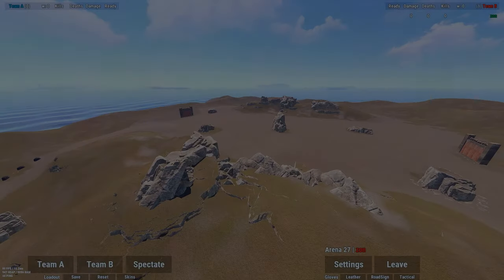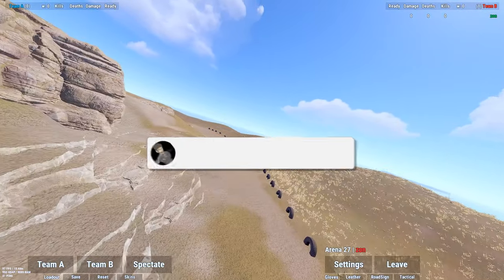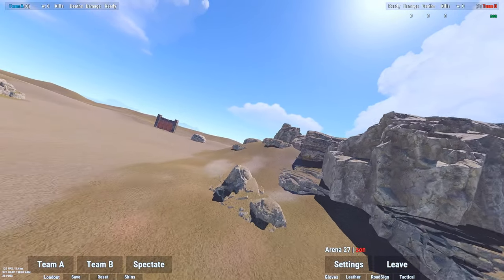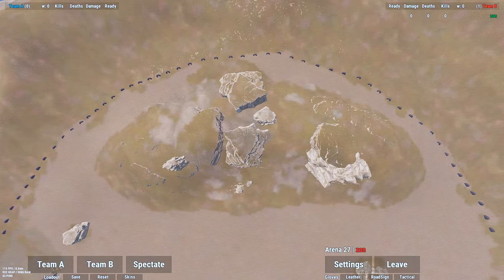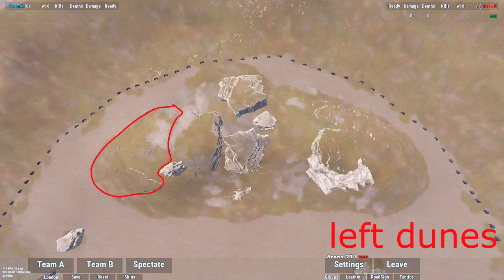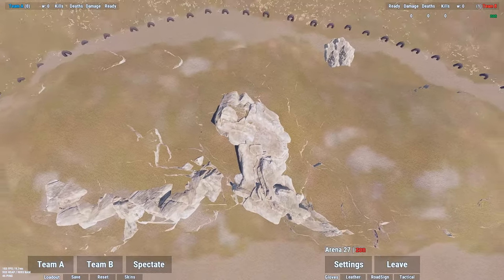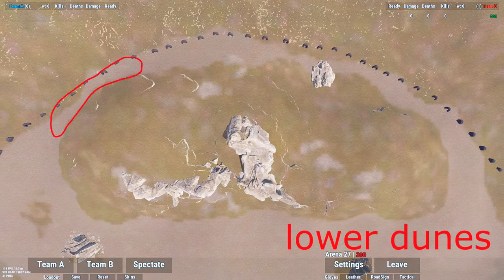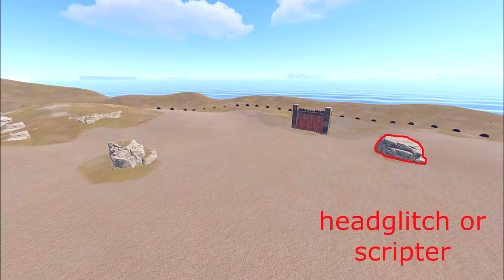UKN DEAD MANS MAP & SCRIM CALLOUTS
Hi my name is Mitch, Hope you enjoyed the video!